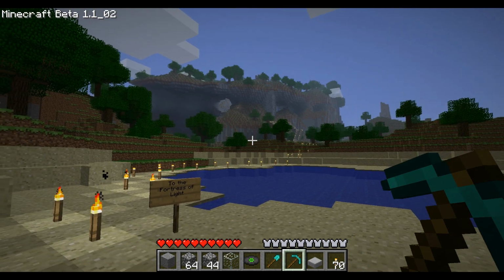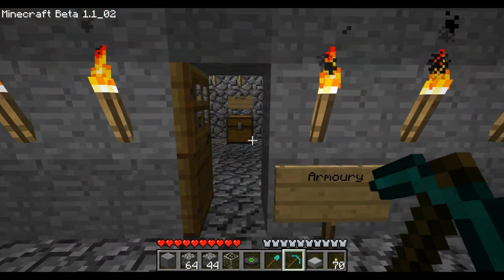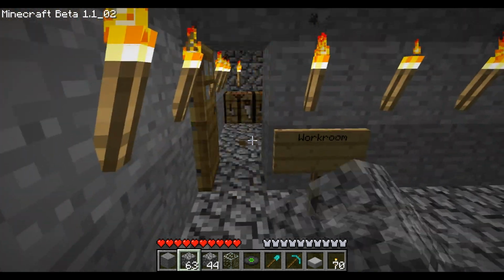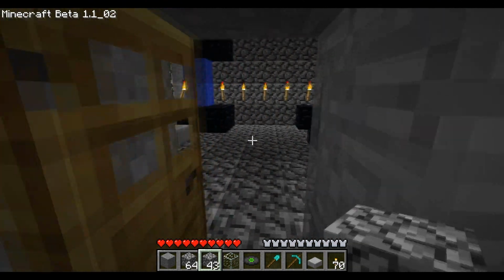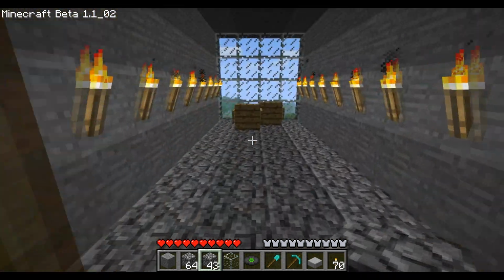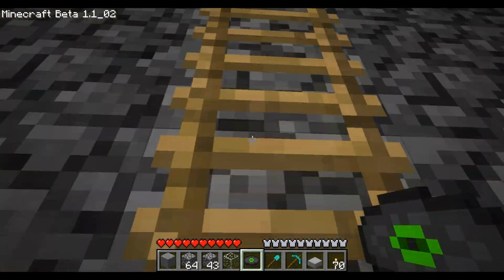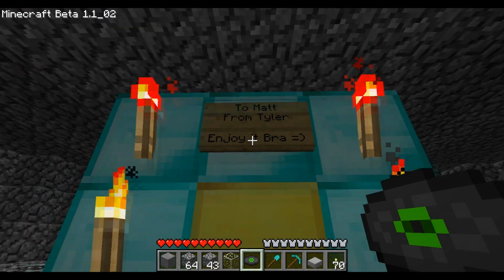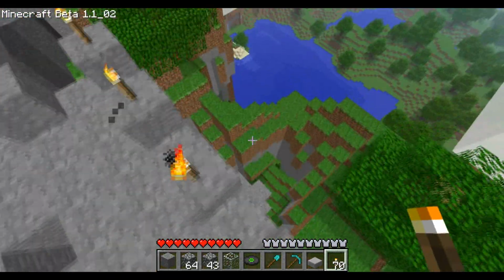[Minecraft] A Tour of my Newly Built Castle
Would you like me to make more?